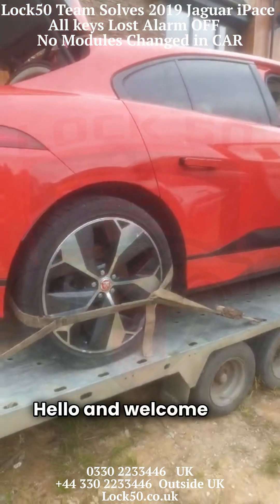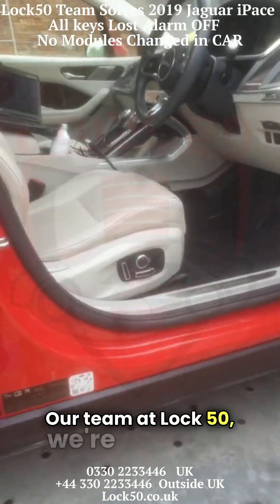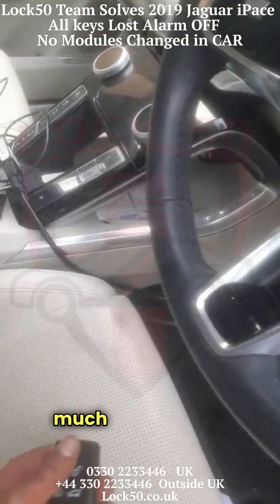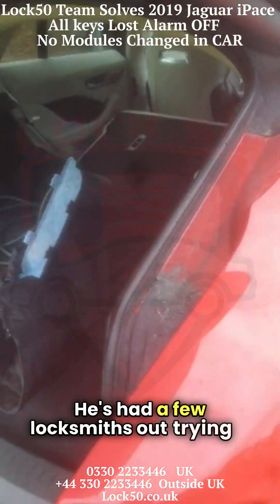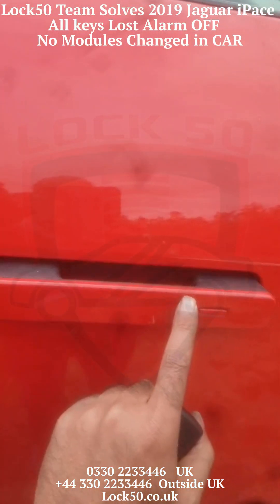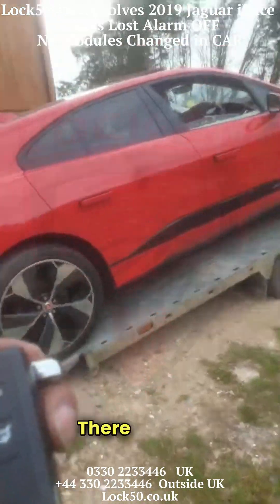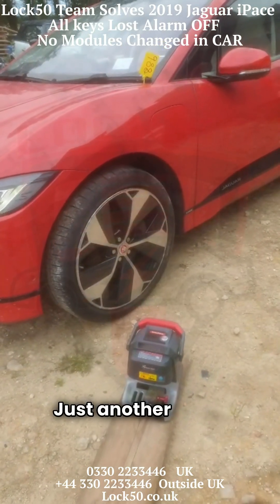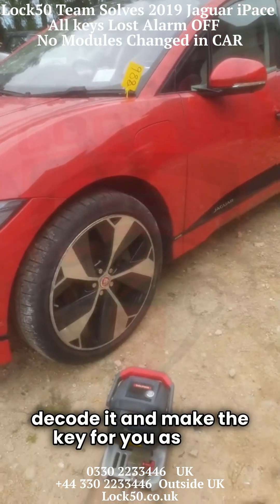Lock50 uk Demo Locked RFA Alarm ON iPace Jaguar 2019 Solved no RFA Changed